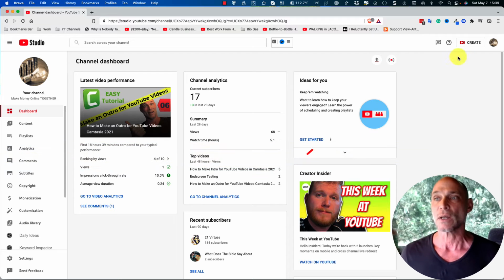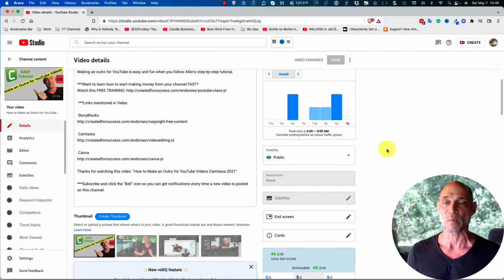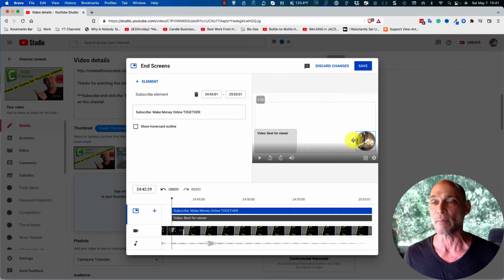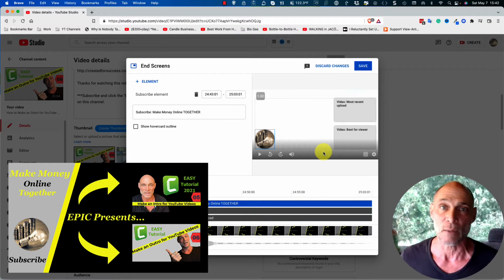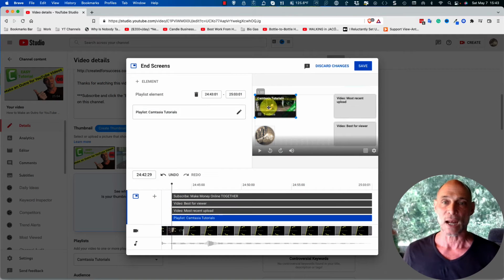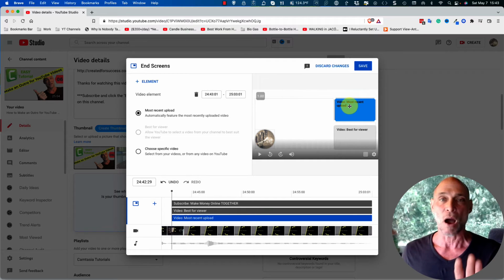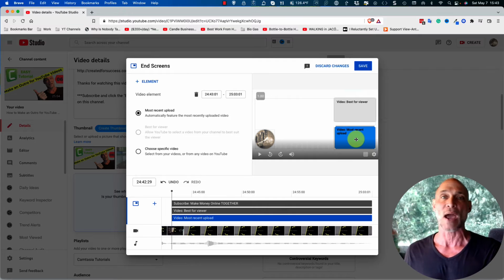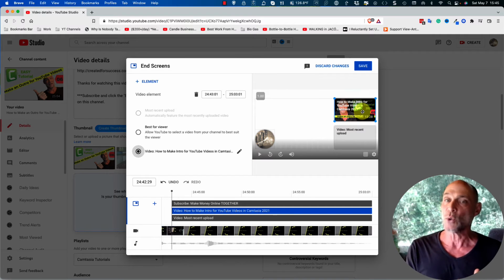How to Add End Screen on YouTube Video - 2022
In this video titled "How to Add End Screen on YouTube Video - 2022"...
Allen from Make Money Online Together will demonstrate how to correctly add end screen videos on YouTube videos.

The most important goal when you add end screen to YouTube video is getting more subscribers and more views to your channel.

Having a professional Video End Screen Template for when you add end screens on your YouTube video will go a long way in getting more subscribers and more importantly MORE VIEWS on your YouTube channel.

Some of my students ask, "When you add end screen to YouTube, how long should it be?"
YouTube's default time is 20 seconds, so, you should allow your viewers the whole 20 seconds.
Even though you can adjust the time down to as low as 5 seconds.

Then it is essential to know how many videos to add when deciding what videos for your end screen selection.

Which video is best for your end screen is important as well.

There is a huge learning curve when building a new YouTube channel, but it is very rewarding.

To take your YouTube channel to the next level and start making money fast...even before you can meet the requirements to be monetized, watch this free training.

My goal is to help YOU become successful...that way, as you succeed, I become more successful!

Some say, “Knowledge is Power” - NOT TRUE…
I say, “Applied Knowledge, that’s Your SuperPower."

Allen Richa'rd

 Chapters:

00:00 Intro to "How to Add End Screen on YouTube Video - 2022"
01:45 Where to Edit End Screen in YouTube
02:26 YouTube End Screen Templates
03:59 How many Videos should I have on the End Screen?
04:24 Main Reason for End Screens
06:00 What Videos to Choose & WHY?
07:15 Testing End Screens

COMMENTS -- Don't HATE...Educate !!!

We want this channel and the comments section to be an inclusive SAFE space where everyone feels welcome to watch and feels comfortable contributing.

how to add end screen on youtube video after uploading,
how to add end screen video on youtube video after upload,
how to add end screen on youtube video and i button,
add end screen on youtube video team how to,
how to add end screen and cards on youtube video english,

Make money online together,
Allen Richard,

We occasionally include paid sponsor messages/integrations in our videos to help fund the channel.  We do our best to work with companies and organizations that offer products or services that align with our values and that we think would be interesting and useful to you, our viewers.